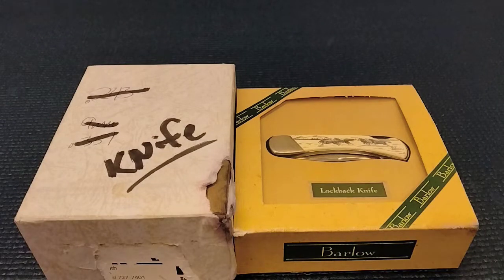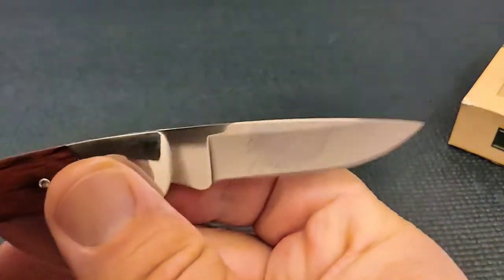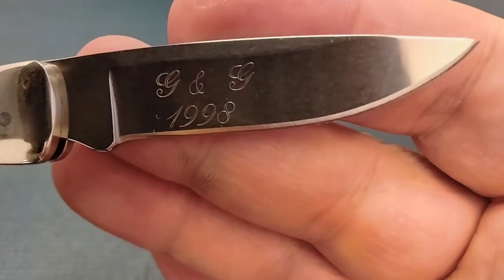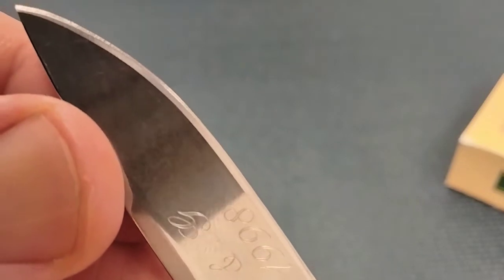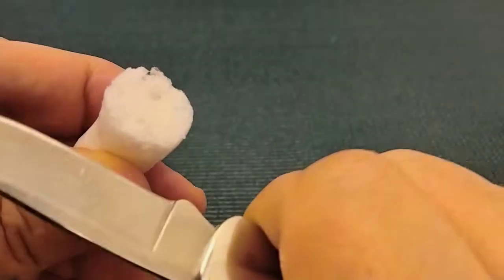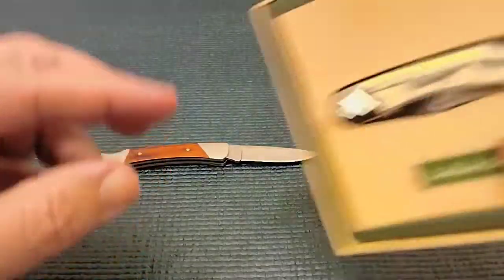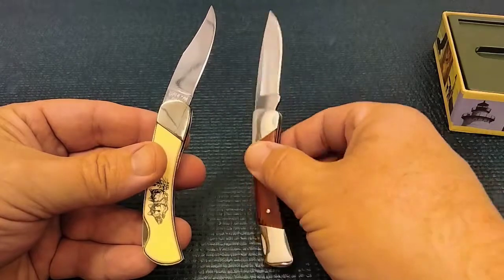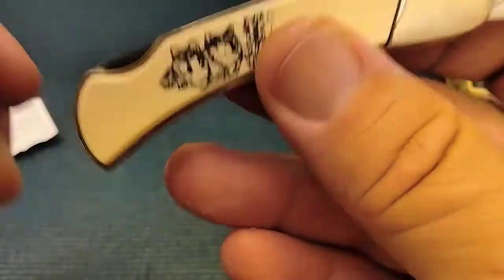👴 REVISITING RUSTY'S PAST - A COUPLE OF LOCKBACKS - BUCK 503 AND A BARLOW LOCKBACK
Buck 503

Buck Knives

Classic, compact, everyday carry. Slightly smaller than the Squire, the Prince also has a slimline design for easy carry.

420HC STEEL
This is Buck's standard blade material because it approaches the wear resistance of high carbon alloys while delivering the corrosion resistance of chromium stainless steels. Add our exclusive heat-treat process and you have a very user-friendly combination of superior corrosion resistance with excellent strength for wear resistance and durability. You also have a blade that is easy to resharpen. For best performance we harden to a Rockwell hardness of Rc 58.

DROP POINT
This blade is full bellied with a strong, thick point for heavier tasks. It can also be used as a general work knife. The top of the blade drops down toward the tip, which minimizes accidental puncturing while skinning. The drop point blade is strong and very versatile.

Specifications
Blade: 2.5" (6.35 cm) drop point, 420HC stainless steel
Thickness: 0.08"
Length: 3-3/8" (8.57 cm) closed
Weight: 2.2 oz. (62.4 g)
Rosewood Dymondwood with stainless steel bolsters
Made in the USA
Barlow Lockback

The term “Barlow” has two meanings when it comes to pocketknives.  First, it is a style of pocket knife.  Second, there was the Barlow company in the USA that made and imported pocket knives.

1.  What is a “Barlow” style pocket knife?
A barlow style knife has one or two blades, a huge metal bolster, and a comfortable tear-drop shaped handle. The blade or blades are attached at the small end of the handle.  Even though the first barlow knife was made in Sheffield England in the 1600’s, it was made by several American shops soon after, and has become just as American as “apple pie”.  George Washington was known to have a barlow knife. Mark Twain referred to a “real Barlow” in his Tom Sawyer and Huckleberry Finn in 1876.  Barlows have long been gifts, treasured by young American boys.  At least one song was written about the barlow knife.Mark Twain wrote about the barlow knife in Huckleberry Finn and Tom Sawyer…

The history of the barlow knife has been difficult to trace.  At least four American Barlow families have claimed that they invented the barlow knife.  According to Laurence A. Johnson (1) the Barlow knife was probably first manufactured by Obadiah Barlow at Sheffield, England, around 1670. (2)  Obadiah’s grandson, John Barlow, joined the business around 1745 and it was he who was chiefly responsible for developing the exportation of the Barlow knives to America. Another source says the barlow knife was also made by Luke Furnace of Stannington, which in the eighteenth century was a small village on the outskirts of Sheffield.

The barlow knife was designed to be tough, and to be affordable.  To keep the price low, the blade was high carbon steel, and the handle was bone, and not much time was spent in polishing it. To make it tough, the bolster was big and thick.  The original  barlows had only one blade.  Now they have two,  and more care is taken in finishing and polishing them.
John Russell may have been the first American to manufacture Barlow knives. The John Russell Company, now the Russell Harrington Cutlery Company of Southbridge, Massachusetts, first mass produced Barlow knives at their Greenfield Massachusetts, factory in 1875. They were called the Russell Barlow knife and instead of the word BARLOW on the bolster, they were stamped with Russell’s mark, an R with an arrow through it. Today these Russell Barlows are valuable antiques.  (2)

Now several companies make barlow knives, and they are sold on this web Case, Bear & Son, Boker, Robeson, and Rough Rider all make the barlow style knife currently.  The Russell barlow knives were discontinued around 2009.

2.  What is (or what was) the Barlow Company?

The Barlow Company, which made pocketknives, among other quality gift ideas, started about 1930 in the United States.  In 2003, Barlow stopped giving their products a Lifetime Warranty.  About 2005, Barlow was bought by promotional product giant, Norwood.  Norwood has kept the Barlow line in tact, but is gradually using their “Norwood” logo in place of the “Barlow” logo.  Barlow-Norwood sells only through promotional products distributors, like Advantage-Advertising, LLC.  , owned by Advantage-Advertising, LLC.  Ironically, Barlow-Norwood does not currently produce a barlow style knife, but they have in the past, and could possibly resume in the future.  Norwood has many fine business gifts and promotional corporate gifts available with yourlogo imprinted on them.  Included are metal key tags, money clips, pocketknives, multi-tools, tape measures, picture frames, and clocks.
StatCounter - Free Web Tracker and Counter